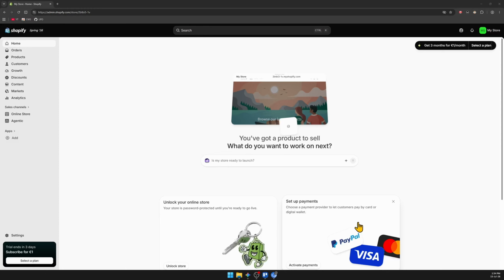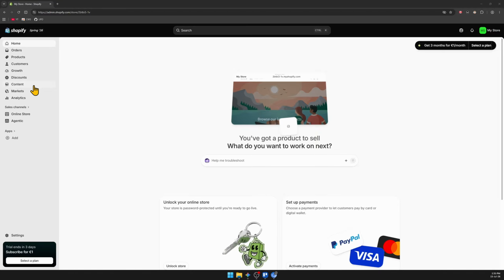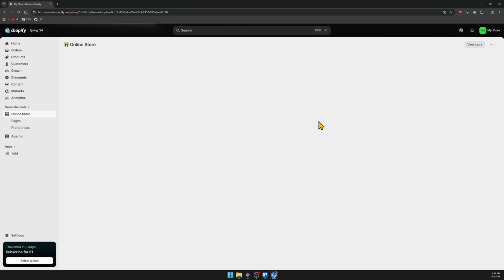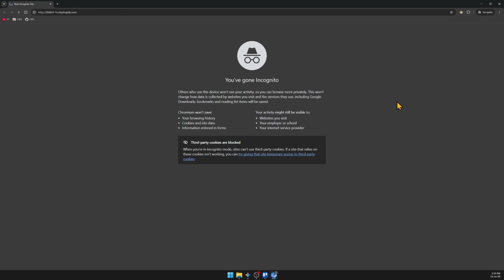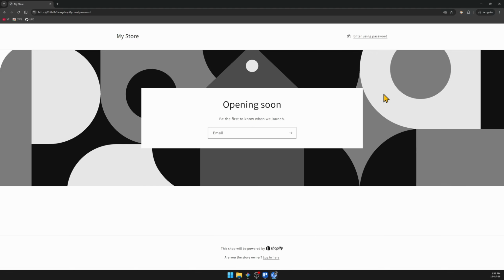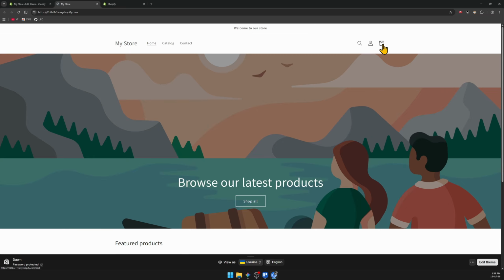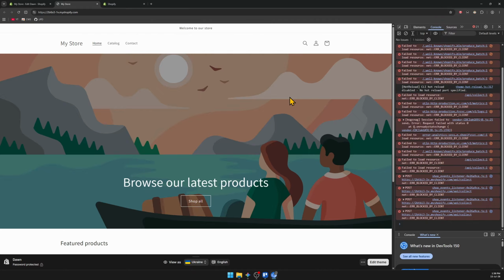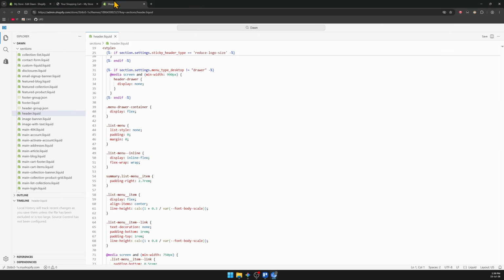How to Fix Shopify Add To Cart Button Not Working Error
If you are looking for a video about How to Fix Shopify Add To Cart Button Not Working Error, here it is!